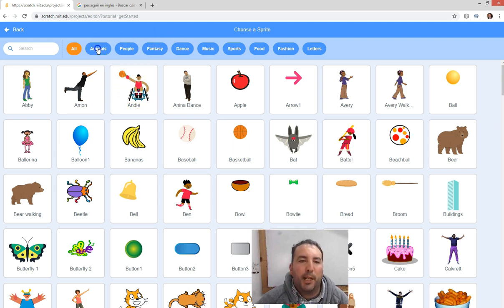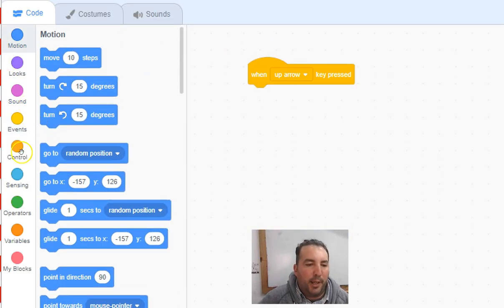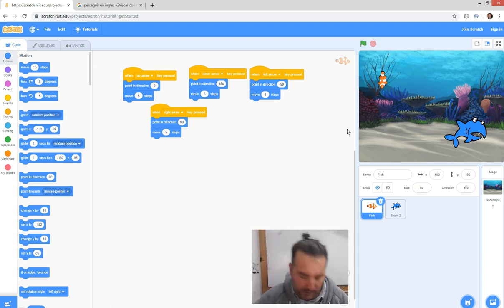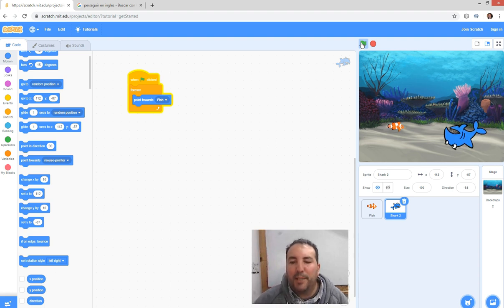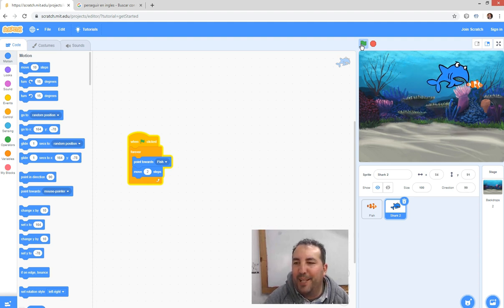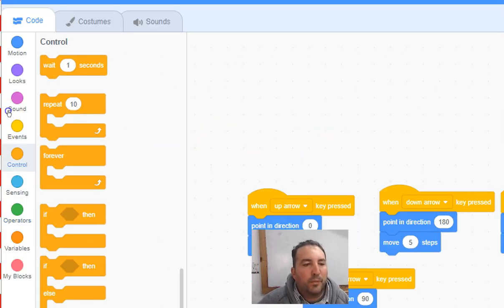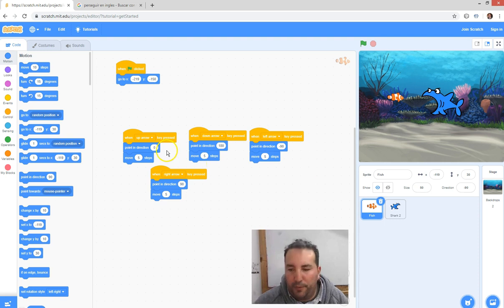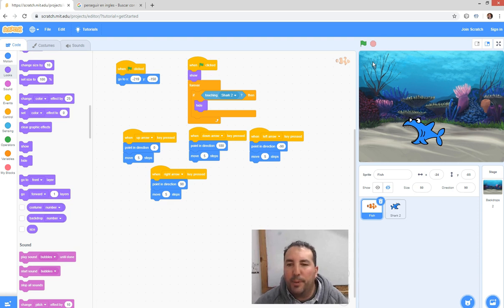Game at the bottom of the sea - Scratch Game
Learn how to make a game where a fish must escape from a shark - Versión en Inglés del clásico juego en el que el pez debe escapar del tiburón.